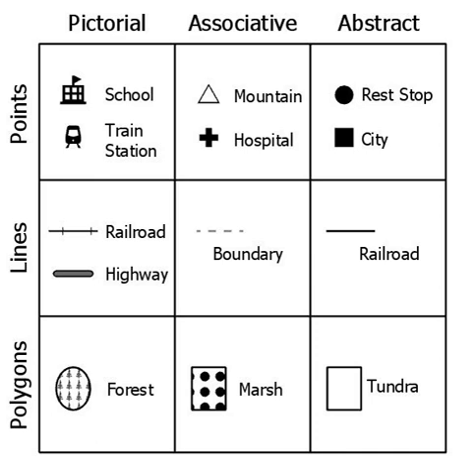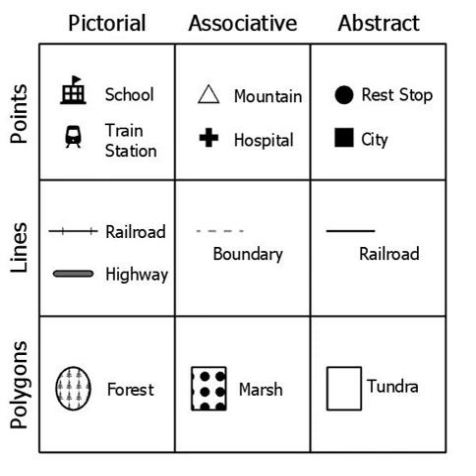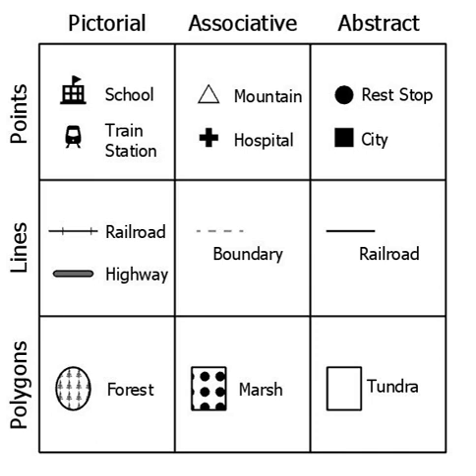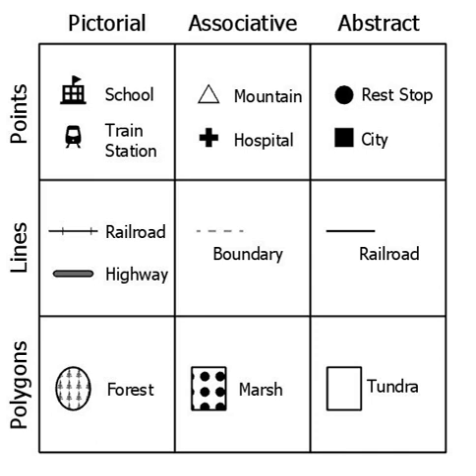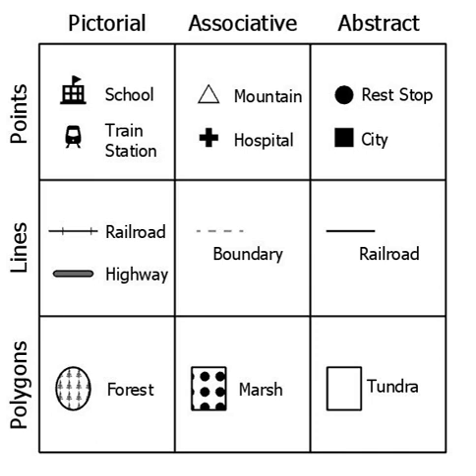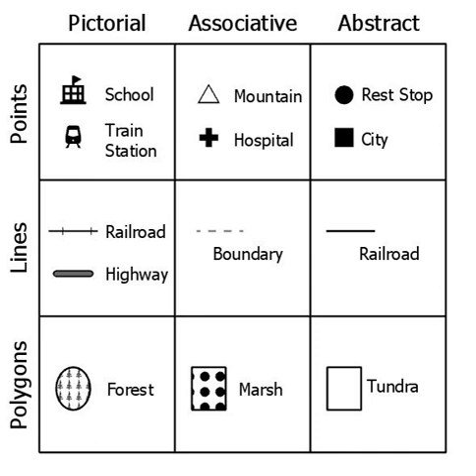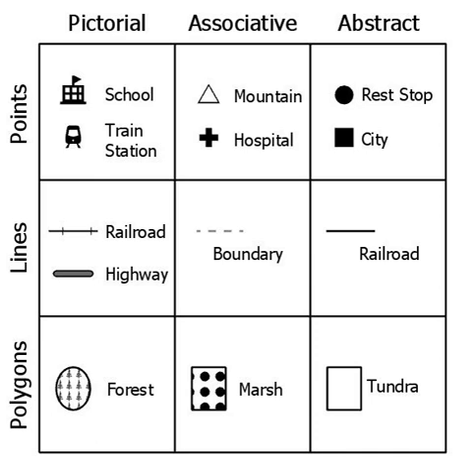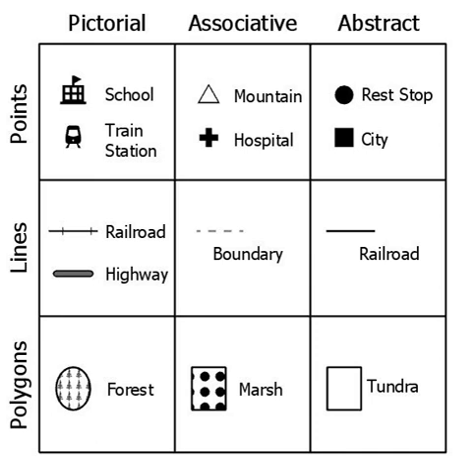Symbol | Wikipedia audio article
00:01:10 1 Etymology
00:02:03 2 Concepts and definitions
00:05:20 3 Symbols and semiotics
00:06:14 4 Psychoanalysis, rhetoric and archetypes
00:09:20 5 Symbolic value
00:10:33 6 Paul Tillich
00:11:48 7 Role of context in symbolism
00:12:09 7.1 Historical meaning
00:12:32 7.2 Context
00:12:55 8 Symbols in cartography
00:14:56 9 Related terms
00:15:42 10 See also
00:16:31 11 Notes
00:16:40 12 External links

- Socrates

SUMMARY
A symbol is a mark, sign  or word that indicates, signifies, or is understood as representing an idea, object, or relationship. Symbols allow people to go beyond what is known or seen by creating linkages between otherwise very different concepts and experiences. All communication (and data processing) is achieved through the use of symbols. Symbols take the form of words, sounds, gestures, ideas or visual images and are used to convey other ideas and beliefs. For example, a red octagon may be a symbol for "STOP". On a map, a blue line might represent a river. Numerals are symbols for numbers. Alphabetic letters may be symbols for sounds. Personal names are symbols representing individuals. A red rose may symbolize love and compassion. The variable 'x', in a mathematical equation, may symbolize the position of a particle in space.
In cartography, an organized collection of symbols forms a legend for a map.